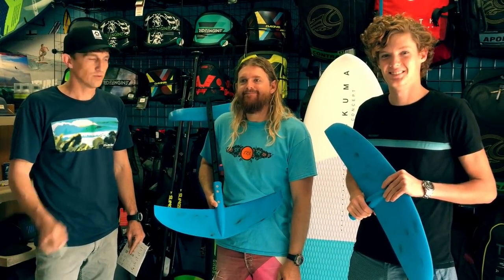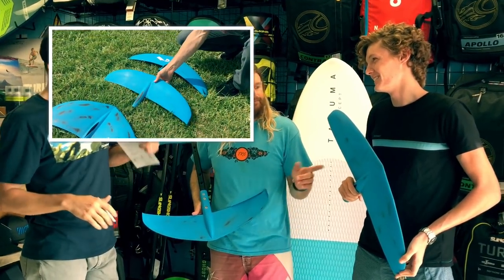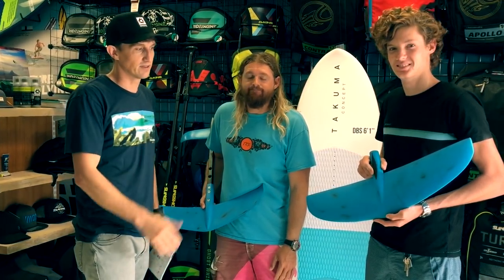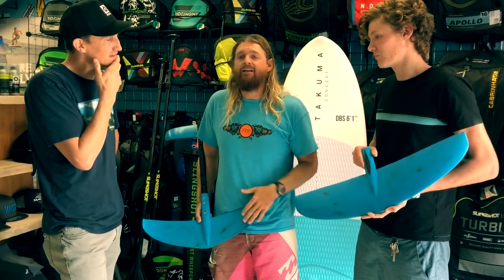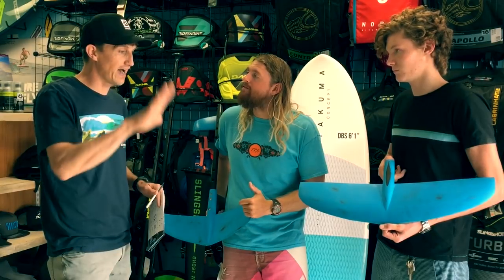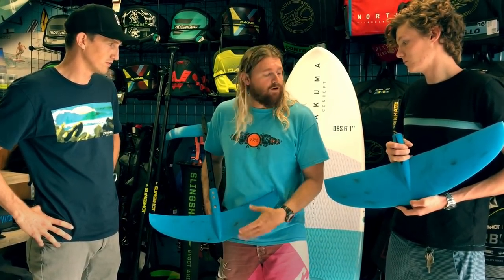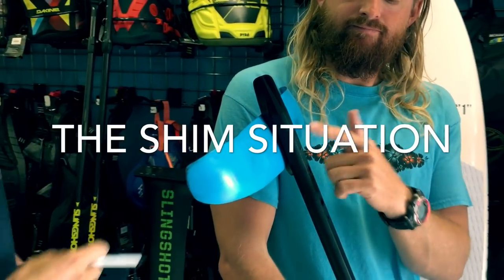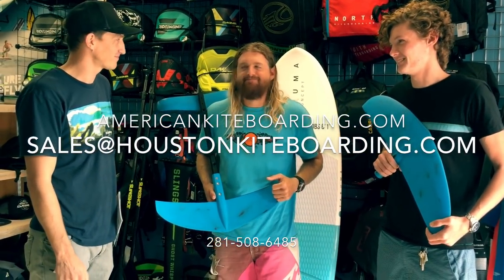Slingshot Hydrofoil Wing Analysis and Quiz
H1 Hydrofoil Wing: 30% larger Hoverglide Wing...great slow speed kite foil, good larger wave surf foil or for lighter riders, great slow speed wake foil.

H2 Hydrofoil Wing: Flattened H1 foil with the most lift of any of the "H" series wings.  Very stable and stock wing with FSurf and Fwind hydrofoil package.

H3 Hydrofoil Wing: Tow-in Wing for tow-in surf and speed nuts...emphasis on the "nuts"

H4 Hydrofoil Wing: "bat wing" Slow speed and very dynamic great surf foil for most conditions and a fun slow speed wing for behind the boat

H5 Hydrofoil Wing: This is the stock hoverglide wing for kite foiling, can be used for larger waves with high speed and the stock foil for the Wake Surfer.

These are pretty old wings now but Slingshot has a whole new line up of wings with a great selection that works for all conditions and riders.